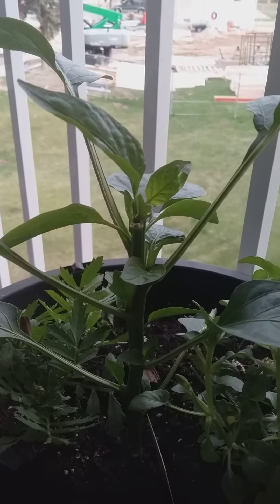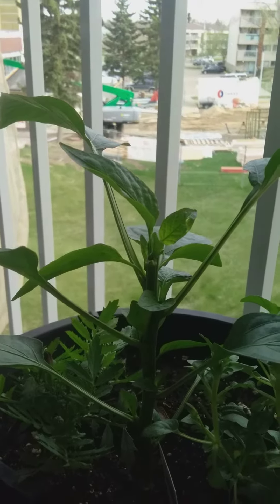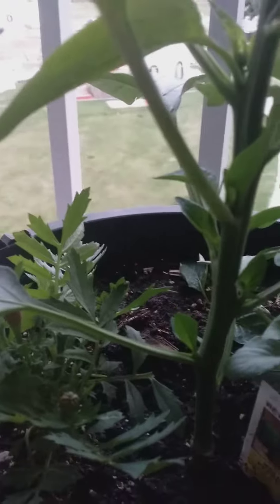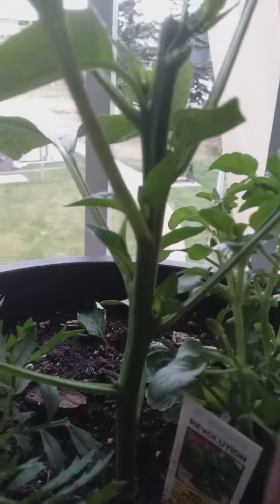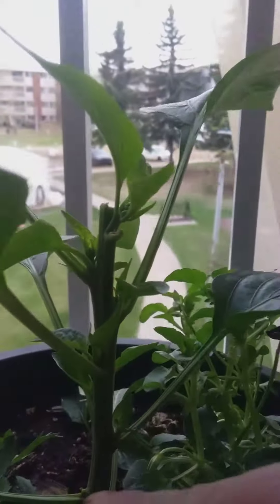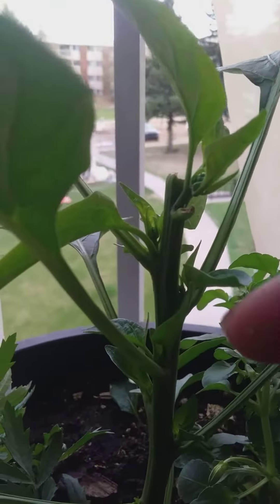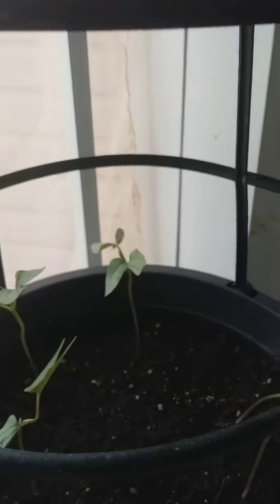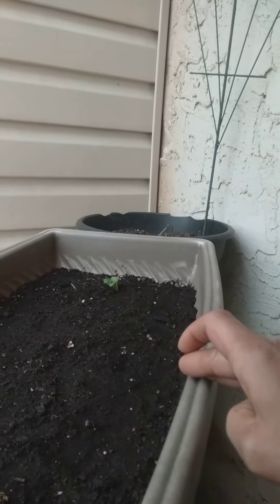🌶 Y prune pepper plant!? This is Y! Step 2 Sweet pepper plant week 2 update 😋 😀 😊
Having pruned this plant two weeks ago and its growing stronger and healthier everyday!